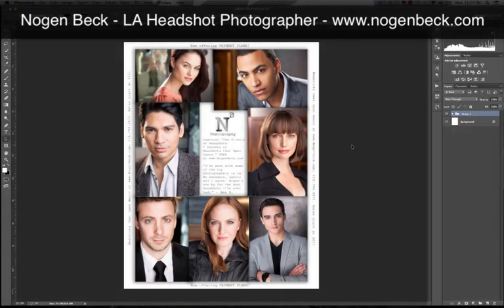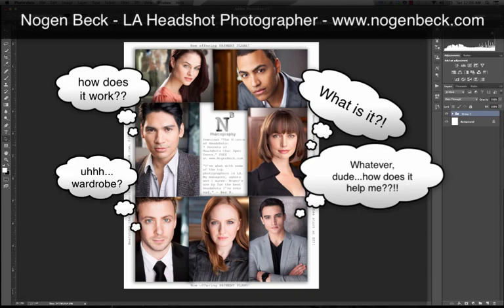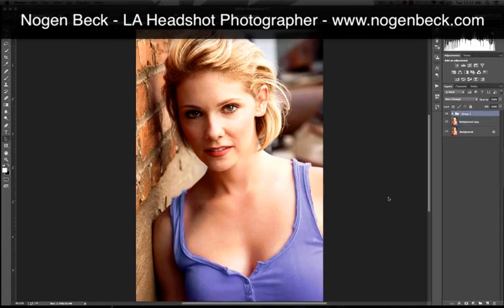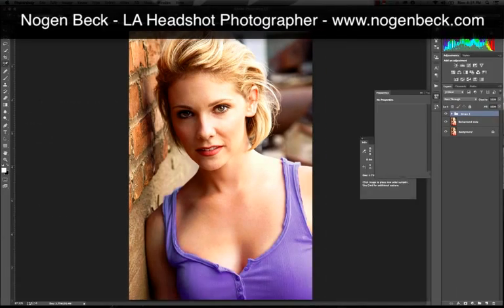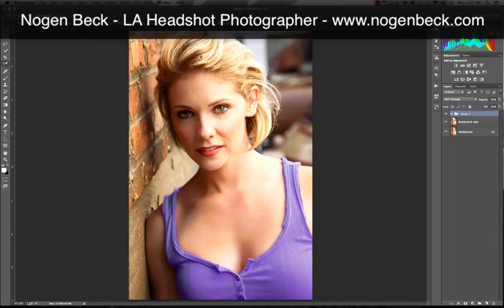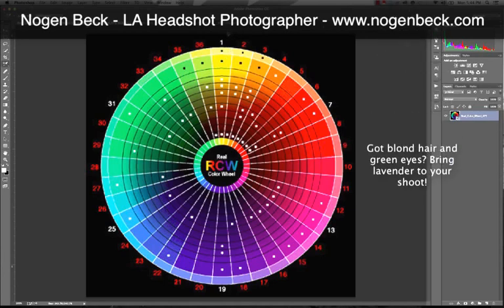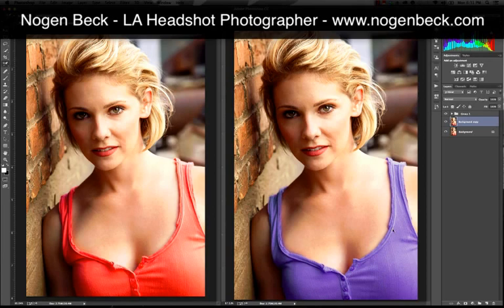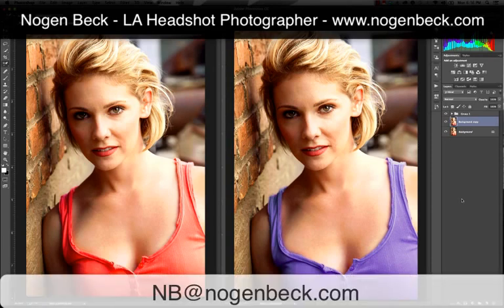NOGEN BECK's The SCIENCE of HEADSHOTS: Ch. 4 (Color Contrast)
Nogen Beck, LA headshot photographer and author of "The Science of Headshots" explains the benefits of color contrast in actor headshots and how it can be leveraged to get auditions! Insta: nogenbeckphoto